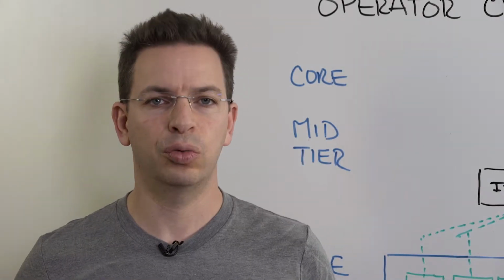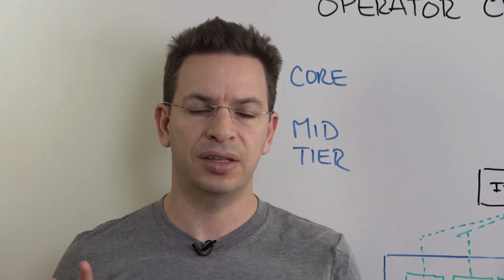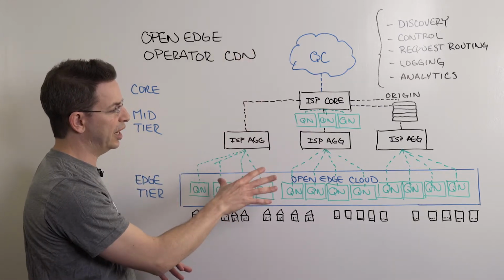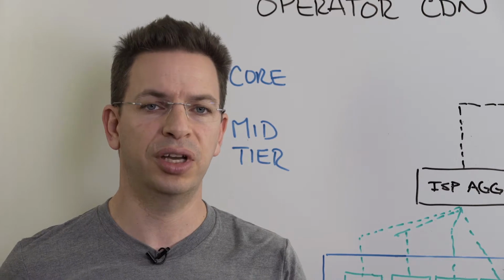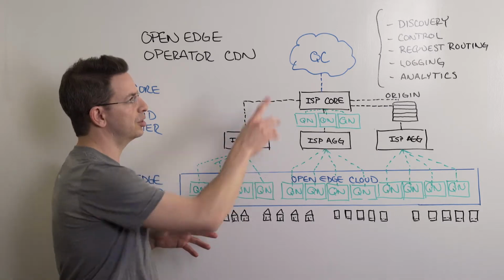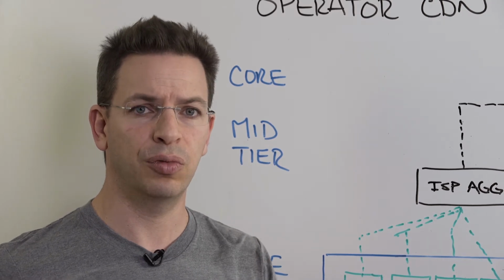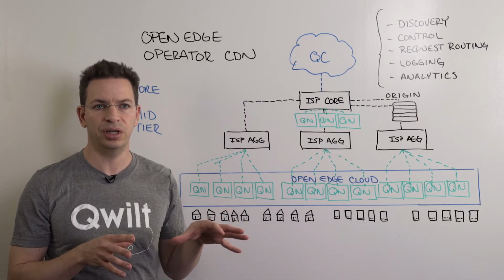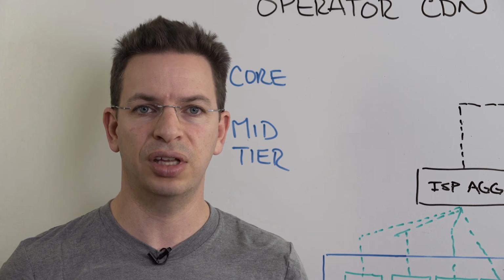Open Edge CDN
Qwilt's Open Edge CDN solution designed for edge cloud software node deployments with cloud-hosted control and management plane.